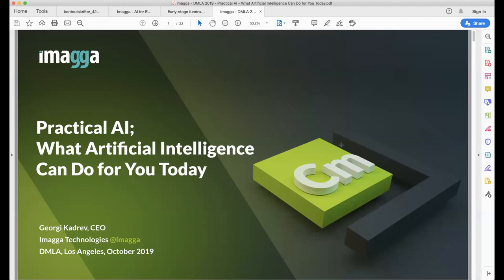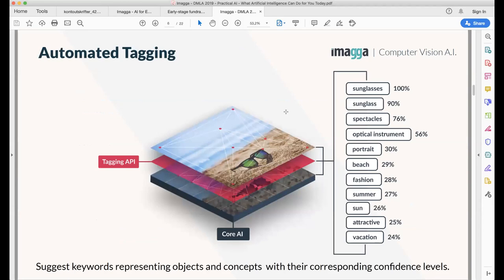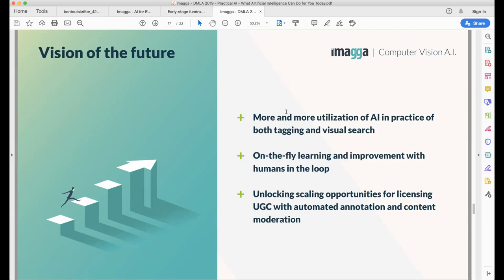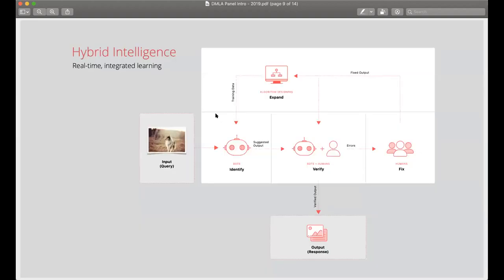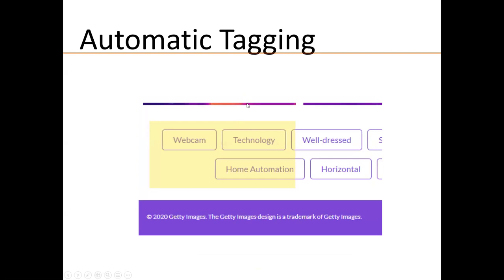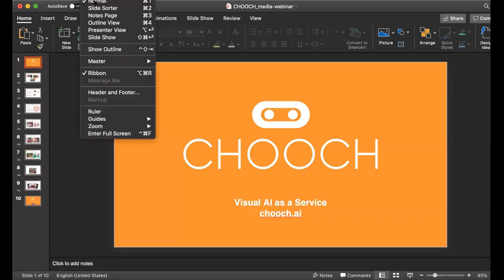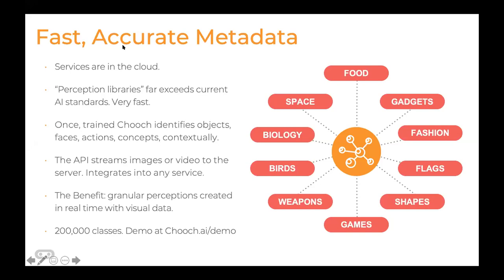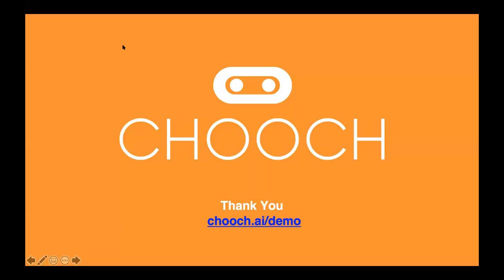AI You Can Use Today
Industry experts discuss auto-tagging, automatic-image captioning, categorizing images, building custom AI models, and more. This webinar builds on the Practical AI session at the Digital Media Licensing Association's 24th Annual Conference in 2019, and is ideal for those who did not attend the session, or attended and want to learn more about AI.